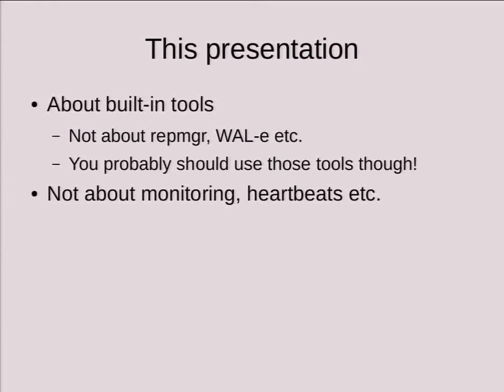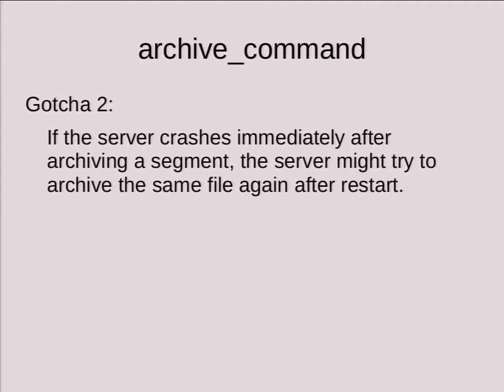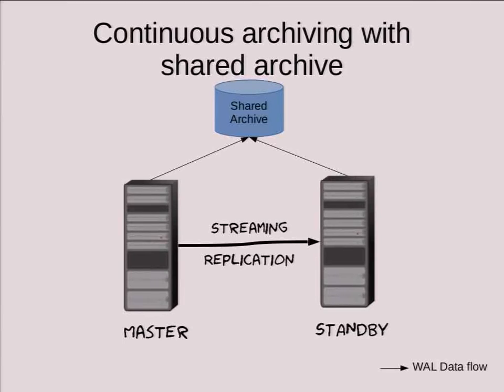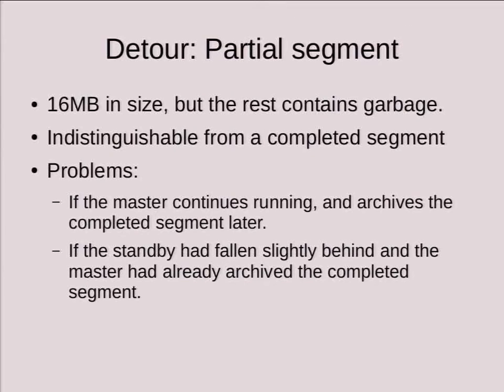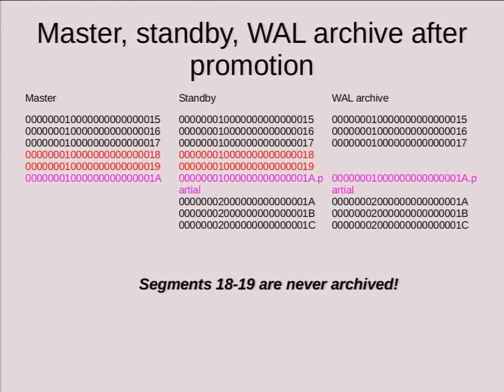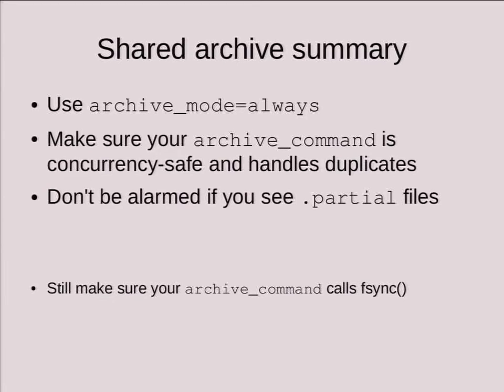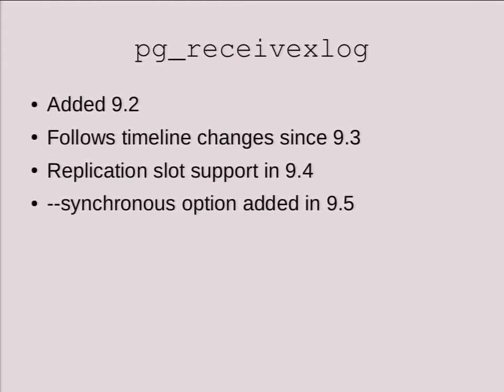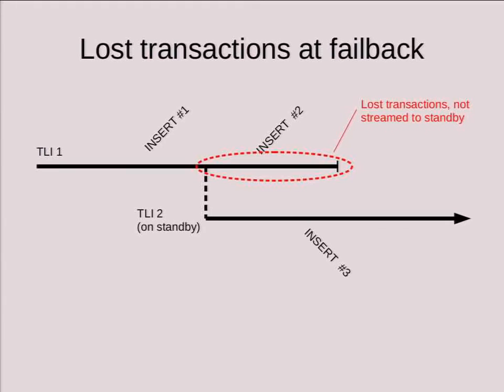Warm standby done right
by Heikki Linnakangas

People has been setting up warm standby systems with streaming replication since version 9.0, and even longer with file-based log-shipping. However, there has been a few pitfalls that many people don't know about, while others have simply accepted the risks.

PostgreSQL 9.5 brings a bunch of new features and subtle changes that make warm standby setups more robust than ever. In 9.5, the interaction between a WAL archive and failover has been revised. pg_rewind makes it possible to resynchronize an old master server after failover - even an unplanned one. Replication slots, already introduced in 9.4, make the behaviour of a standby falling behind nicer.

This presentation explains the changes, and why they were needed. Finally, I'm going to walk through setting up a simple, robust, two server hot standby system, using only built-in tools and simple shell scripts, taking advantage of the new features.